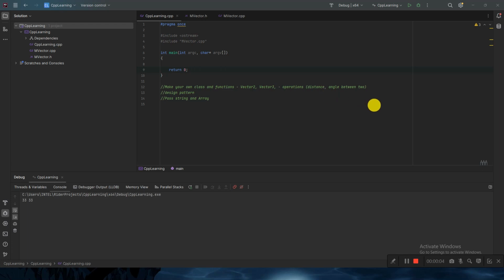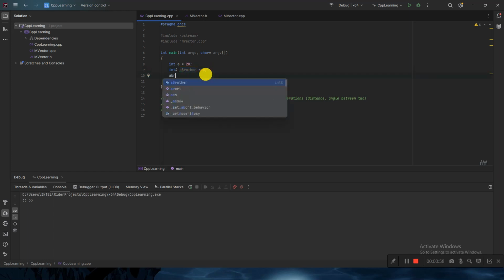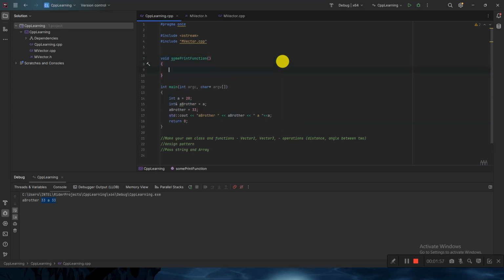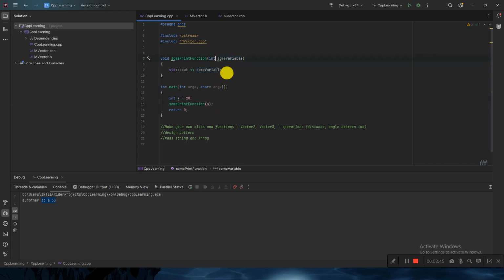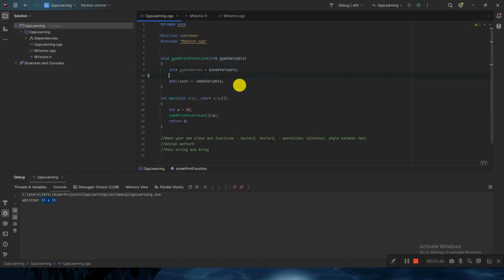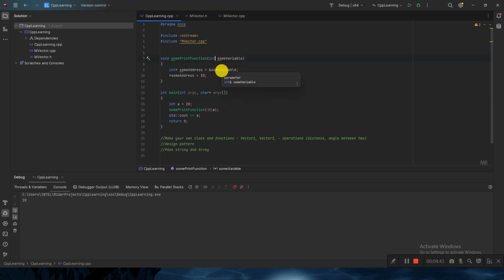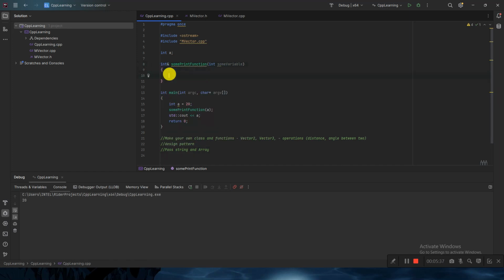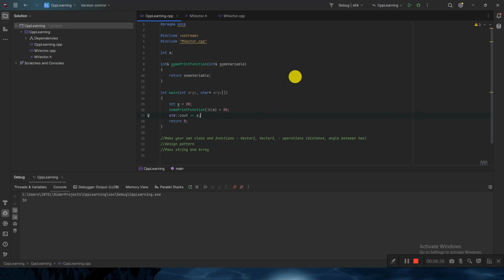9. References VS Pointers | Introduction to C++ | Unreal 5.3 C++